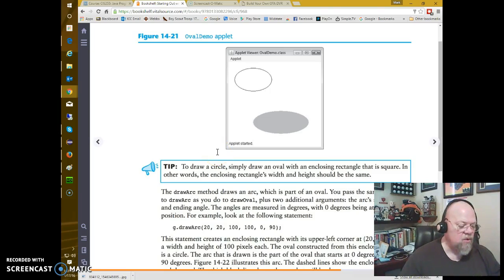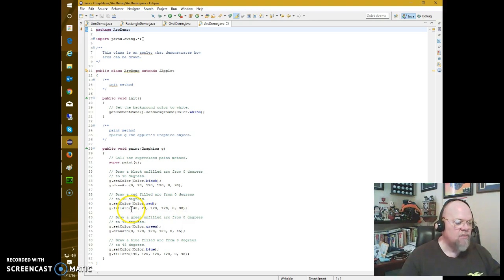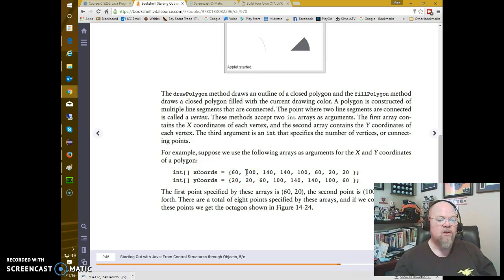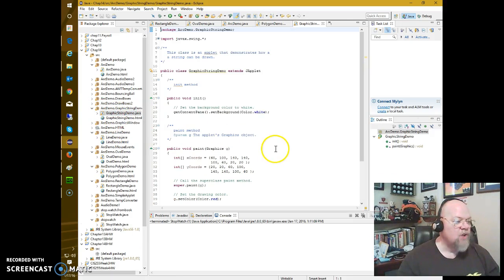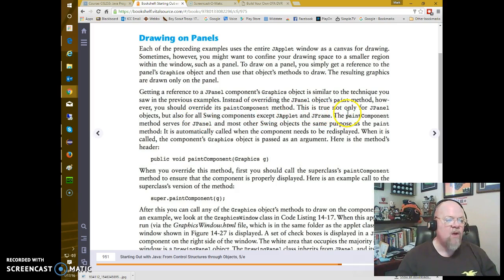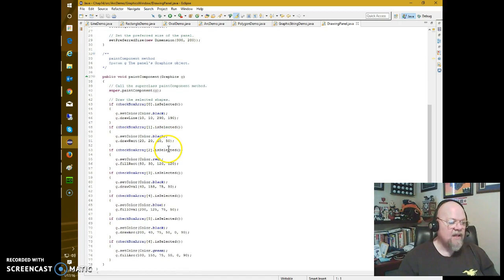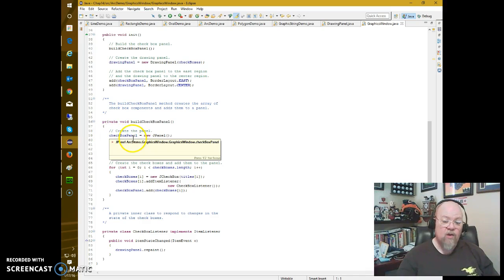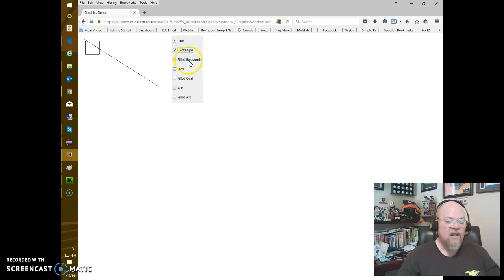Recording #3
CIS255 Chap14B 02